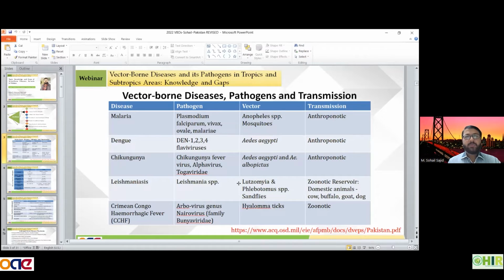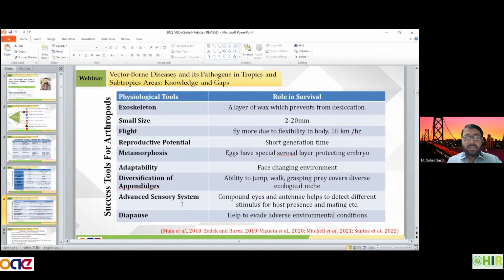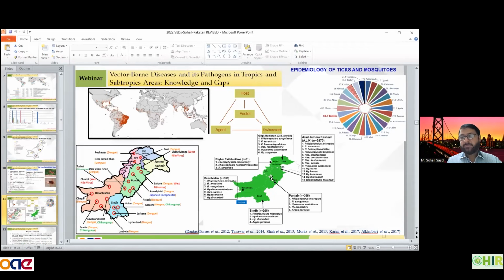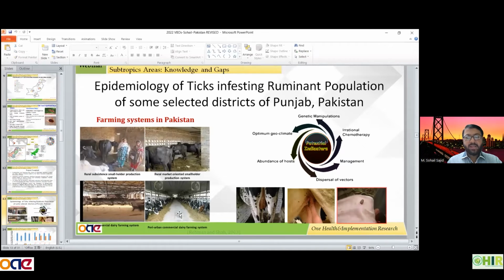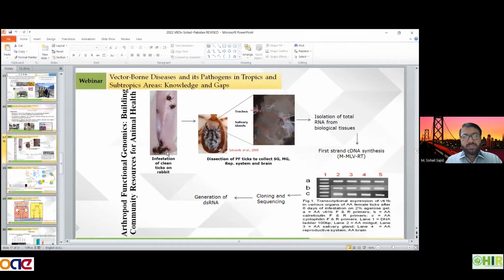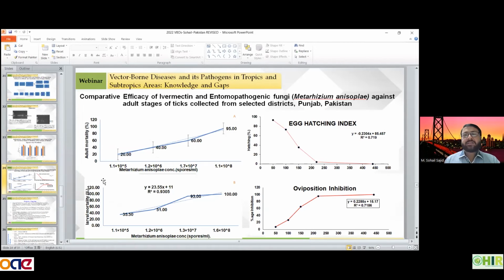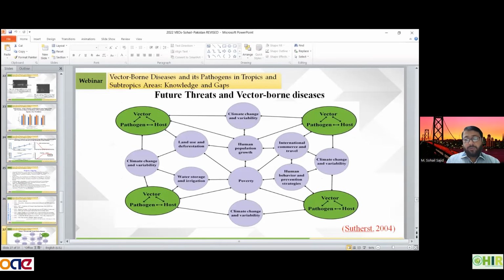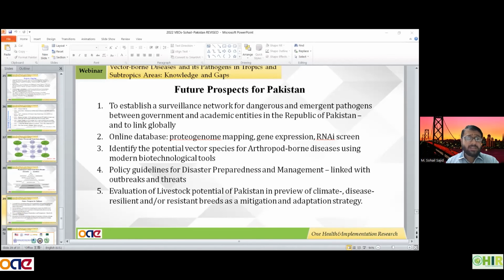Vector-borne Diseases Webinar: Dr. Muhammad Sohail Sajid #3: Journal One Health & Implement Res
This is one of the talks on the webinar "Vector-Borne Diseases and its Pathogens in Tropics and Subtropics Areas: Knowledge and Gaps" held by One Health & Implementation Research editorial office on September 30.
"Knowledge and Gaps of Vector Borne Diseases  Scenario in Pakistan" by Dr. Muhammad Sohail Sajid.